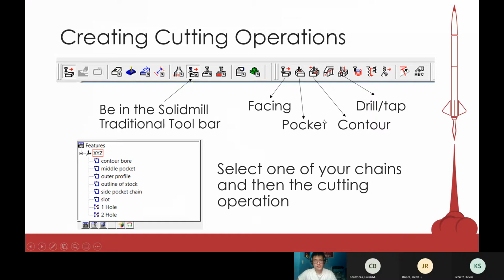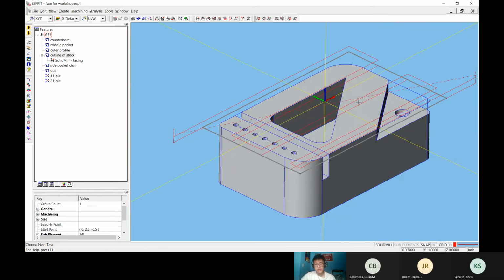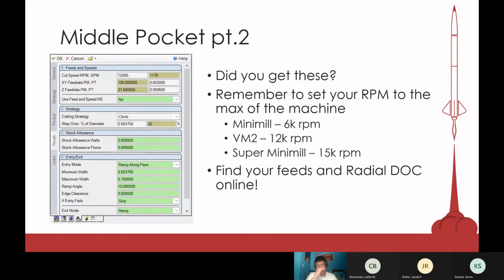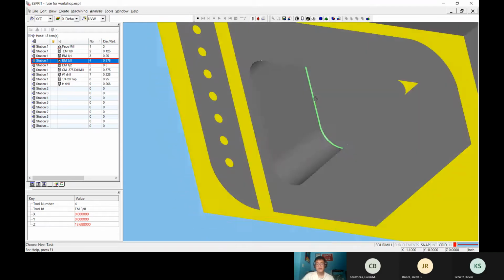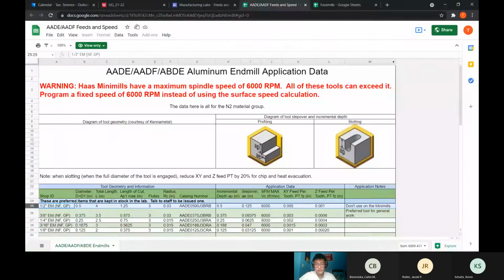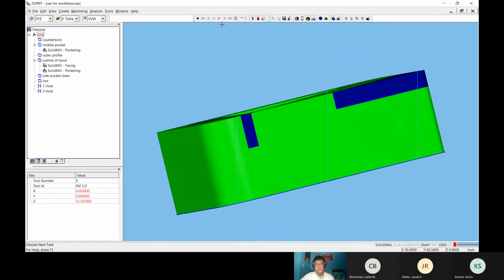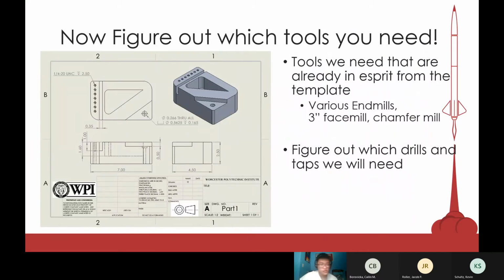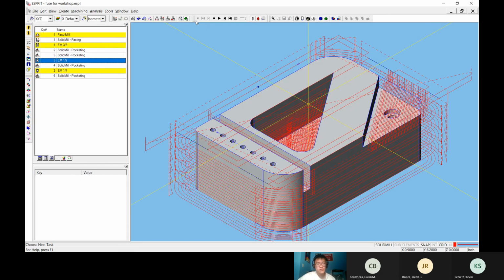CAM Workshop - Part 3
Hosted by Terence Tan